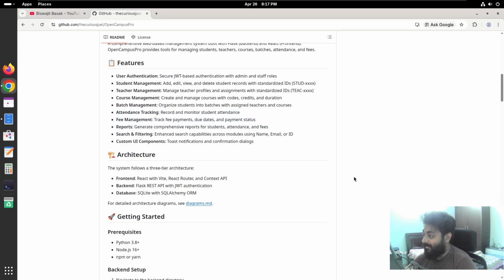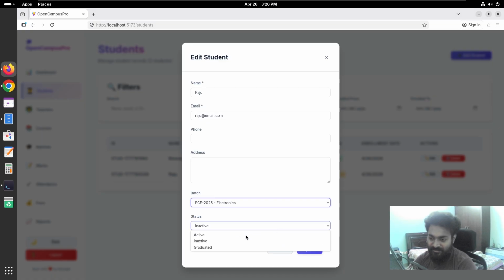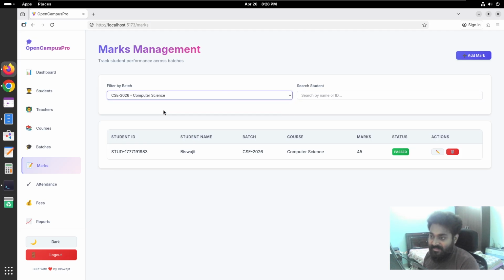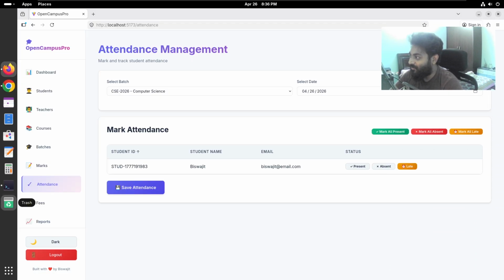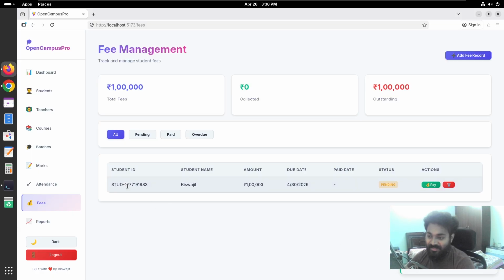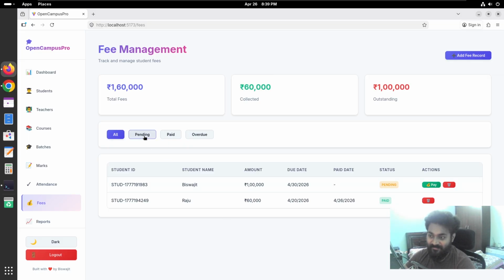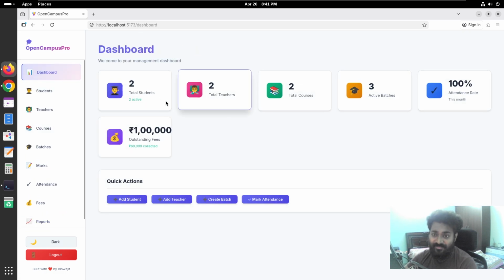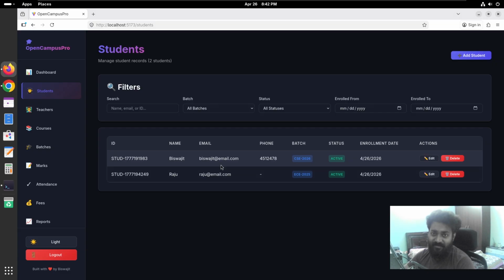Attendance & Marks Tracking | Student Management System (Part 5)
🎓 OpenCampusPro — A complete, open-source Student Management System built from scratch with Flask, React, and SQLite.

In this video I walk you through every feature of OpenCampusPro — from student & teacher registration to attendance tracking, fee management, batch organization, and detailed reports. Whether you're a college student building a final-year project or a developer looking for a production-ready admin panel template, this project has you covered.

► Important

🛠️ TECH STACK
• Backend  — Python, Flask, Flask-SQLAlchemy, Flask-JWT-Extended, Flask-CORS
• Frontend — React 18, Vite, React Router, Context API, CSS3
• Database — SQLite (via SQLAlchemy ORM)
• DevOps   — Docker, Docker Compose

✅ KEY FEATURES
✔ JWT Authentication with Admin & Staff roles
✔ Student Management with auto-generated IDs (STUD-XXXXX)
✔ Teacher Management with auto-generated IDs (TEAC-XXXXX)
✔ Course Management — codes, credits & duration
✔ Batch Management — assign teachers & courses
✔ Attendance Tracking per batch & date
✔ Fee Management — payments, due dates & status
✔ Comprehensive Reports — students, attendance & fees
✔ Search & Filter — by Name, Email or ID
✔ Responsive UI with Toast Notifications & Confirmation Dialogs
✔ Docker & Docker Compose support for one-command deployment

00:00 Introduction to Attendance, Fee, and Marks Tracking
00:54 Marks Management Module (Adding student marks & grade checks)
02:58 Updating marks and demonstrating Pass/Fail threshold logic
03:15 Searching and filtering marks by student ID and Name
03:56 Attendance Tracking Module (Viewing student list per batch)
04:38 Enrolling a student into a batch to enable attendance tracking
05:22 Marking attendance (Bulk Present, Bulk Absent, Bulk Late options)
05:58 Fee Management Module (Generating fee records for CSE batch)
07:18 Overdue fee records tracking (ECE batch fee record creation)
08:02 Recording fee payments and checking collections vs outstanding balances
08:35 Navigating Reports & Analytics (Overall summary metrics)
09:30 Customizing application theme settings (Light vs Dark mode)
09:47 Detailed report analysis (Attendance, Fees, and Student registration analytics)
11:47 Outlining seed database functionality and wrap-up

► Other Projects